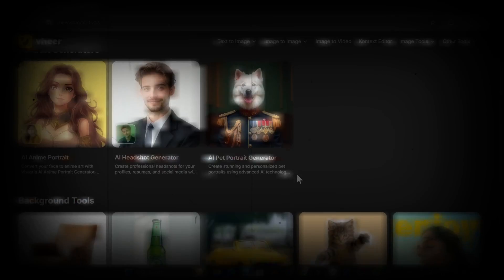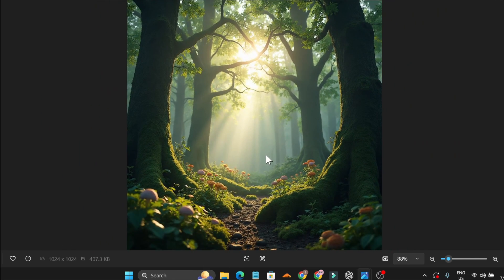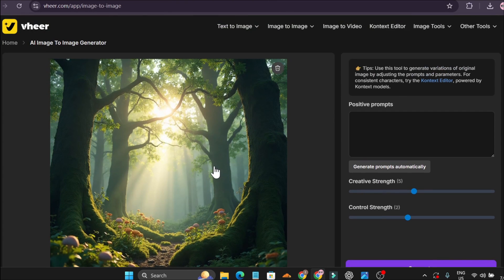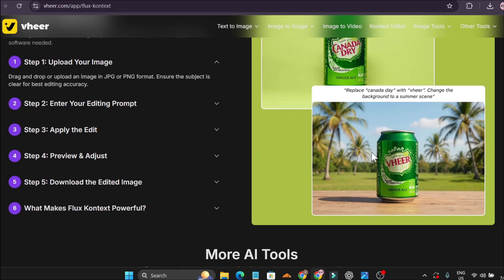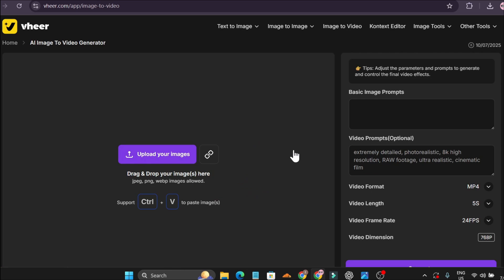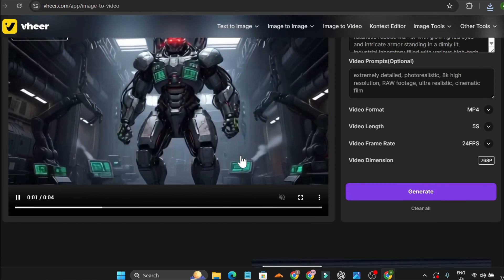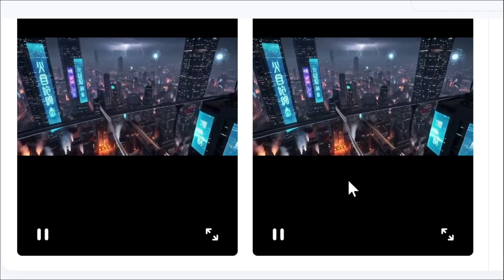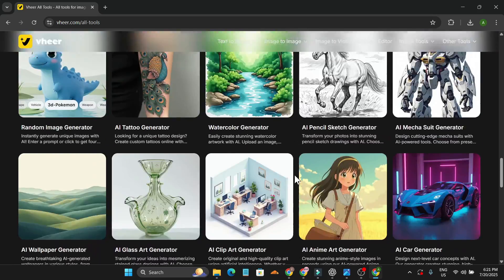Create Unlimited AI Videos and Images for FREE – Best 100% Free AI image & Video Generator!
I just found a 100% free, unlimited AI video generator that lets you create high-quality videos - no limits, no hidden fees!
In this step-by-step tutorial, I’ll show you how to access it, get unlimited free credits, and start generating AI videos today!

✅ In This Guide, You Will Discover:

How to generate infinite high-quality AI images for any project.

The secret to turning static images into engaging, dynamic videos.

How to use the powerful "Kontext Editor" to transform your pictures with simple text.

Why this tool is a game-changer for content creators, marketers, and students.

A complete walkthrough of the platform, with zero steps skipped.

This is the tool that gives you the creative power of a professional studio, completely for free.

vheer ai
image to video ai free
free ai video generator
free videos
ai videos
ai photo generator
free ai
best ai video generator
free image to video ai
ai free
ai video
best ai video generator free
free ai video
ai image generator free
best image generator
free image generator ai
free image to video ai generator
generate ai video
how to make ai video
ia generateur d'image
image generator ai free
ai generated images
ai image
ai image to video generator free
best ai image generator
best free ai
generate ai video free
how to make ai video free
image to video ai free unlimited
ai free video generator
ai gratis
ai gratis untuk membuat video
ai image generator
ai photo to video generator free
ai realistic video generator free
ai terbaik
ai video free
ai video generate
ai videos for free
best ai image generator free
best ai video